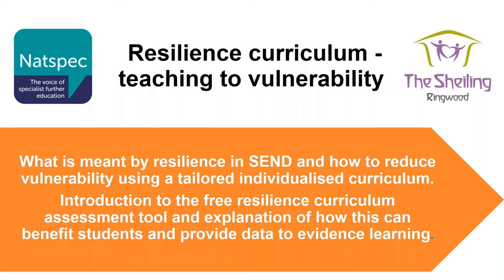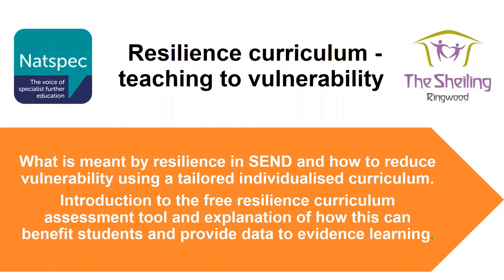Resilience Curriculum: teaching to vulnerability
How can concepts like online safety, Prevent and resilience fit within the curriculum?

In this Natspec monthly webinar Geoff Lively, Deputy Head of College at The Sheiling Ringwood, gives an overview of the development of a Resilience Curriculum. This is a tailored, individualised curriculum that aims to reduce vulnerability.

The webinar includes an introduction to the free resilience curriculum assessment tool and an explanation of how this can benefit students and provide data to evidence learning.